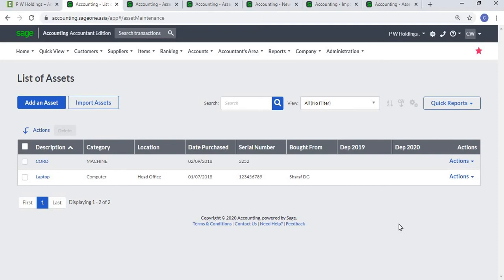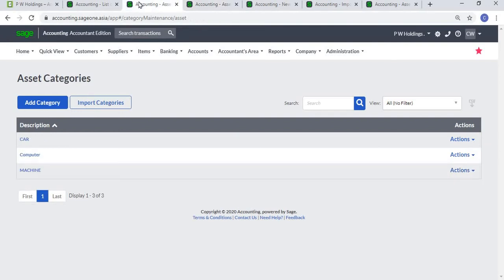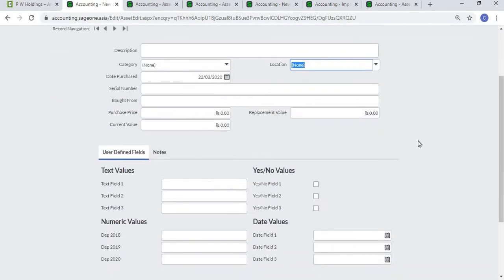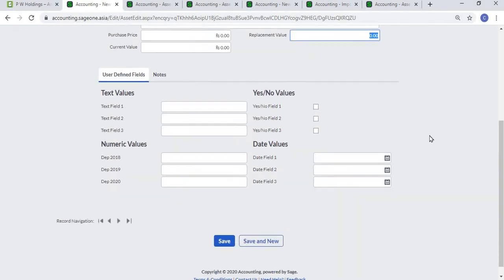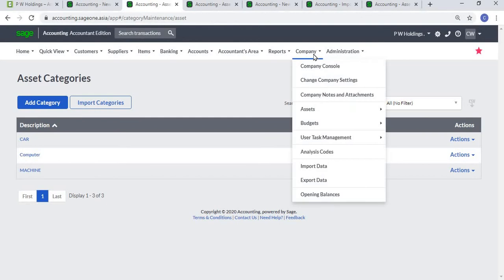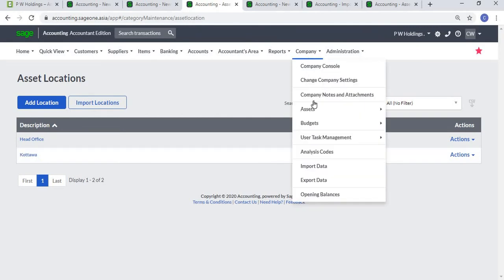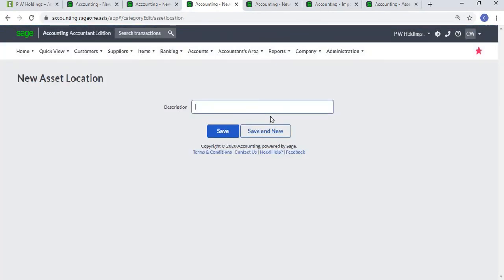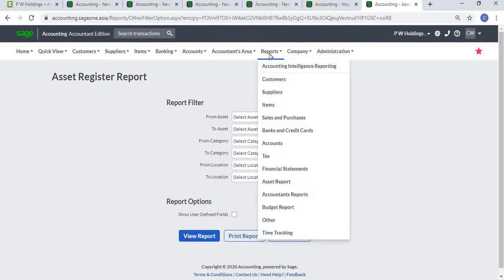Assets (Sage Business Cloud Accounting)